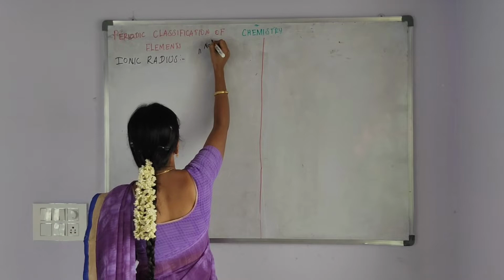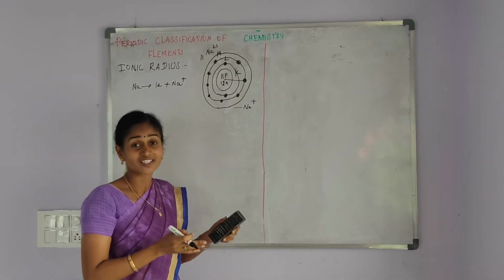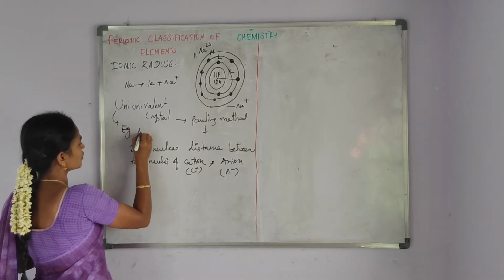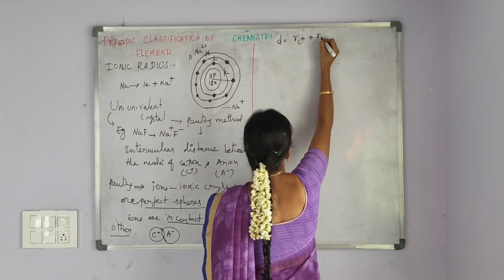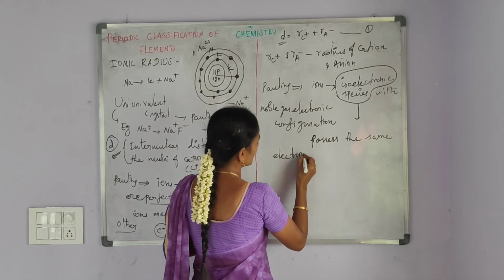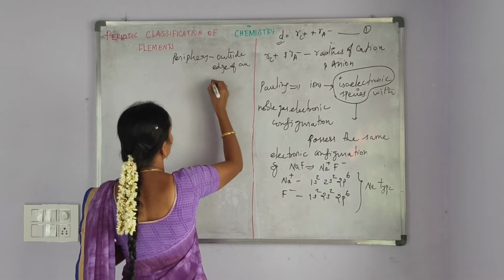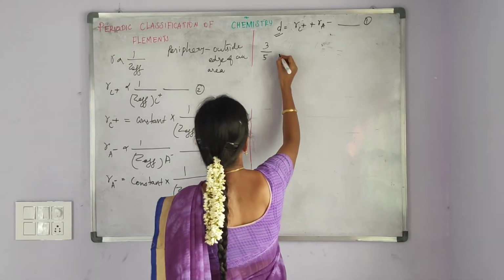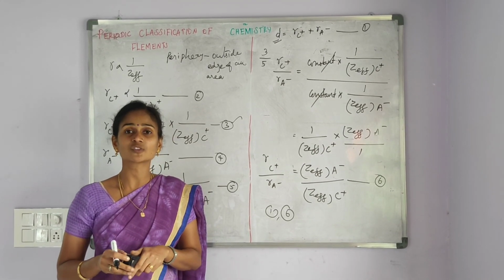Ionic radius, Class-11,Adhiyaman matric hr sec school,uthangarai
PERIODIC CLASSIFICATION OF ELEMENTS, IONIC RADIUS